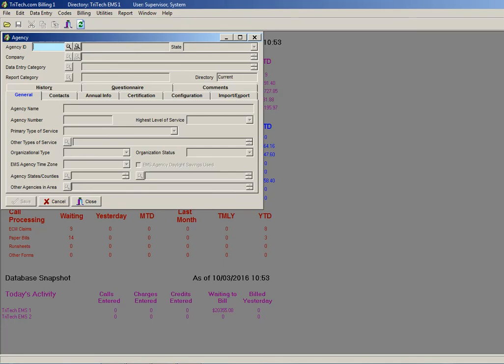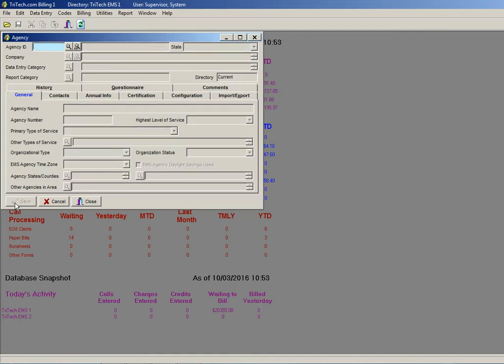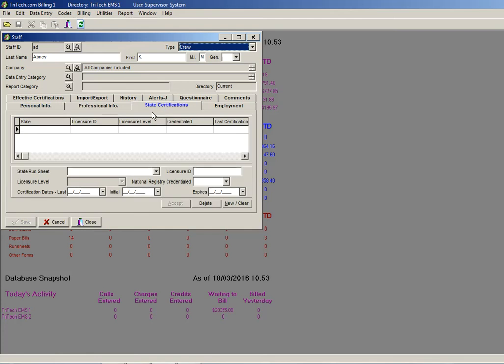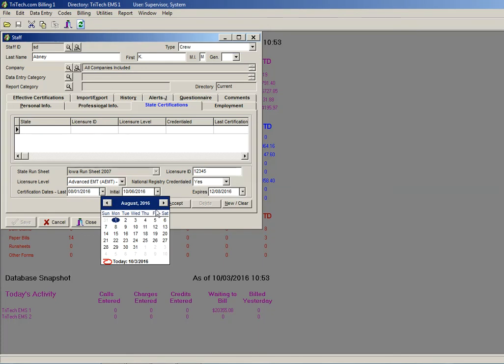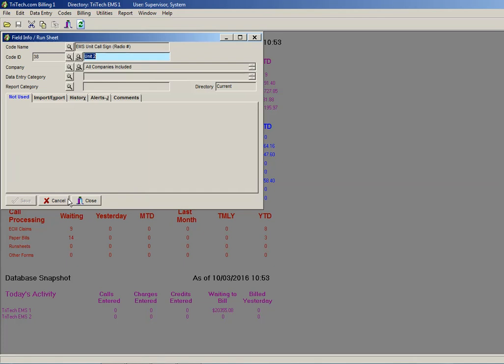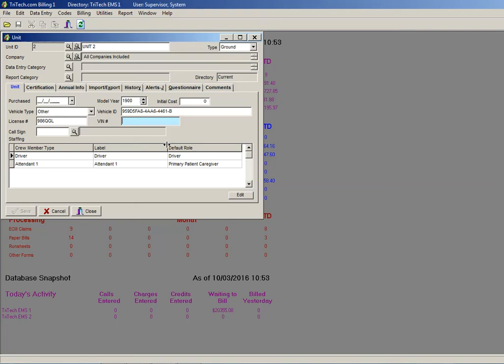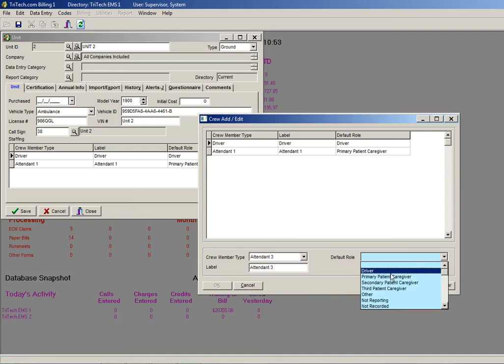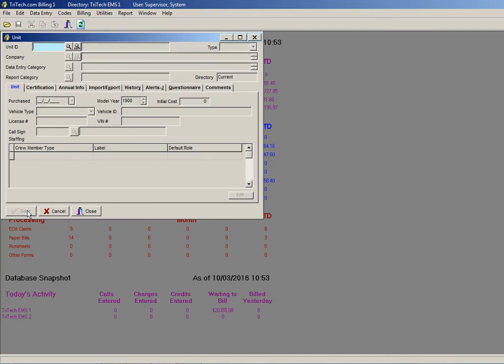NEMSIS Import Customer Configuration, Part 1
This is part 1 or a three part series that will walk you through the NEMSIS Import process.  This first portion covers the first few codes that need to be setup on the Billing side.  Watch with your configuration document in hand!